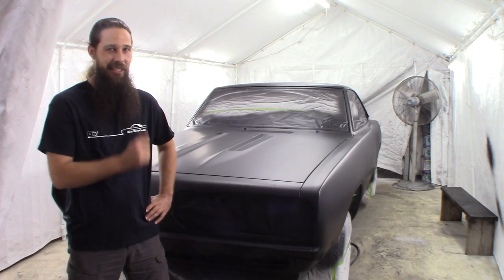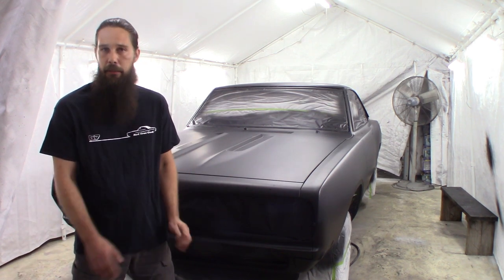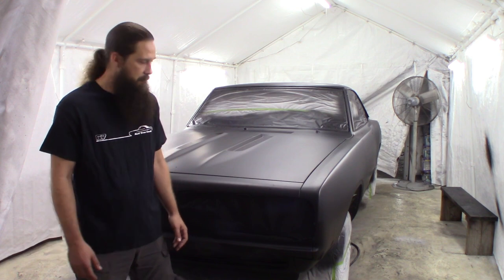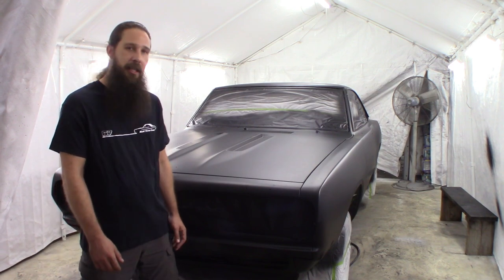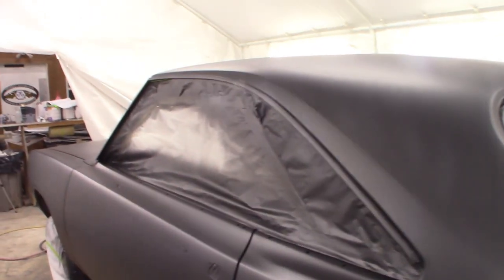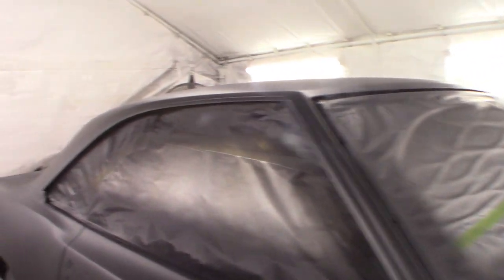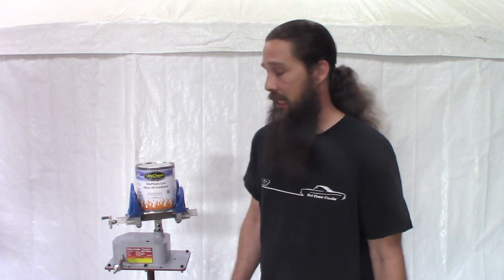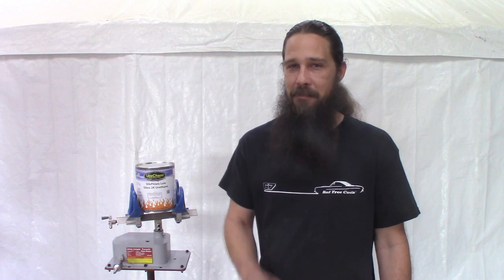1968 Plymouth Barracuda Paint REVEAL - First attempt FAILED! - How to correct a PAINT DISASTER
We finally get our 1968 Plymouth Barracuda into paint! It was going so well until it wasn't... Sand the whole car again?